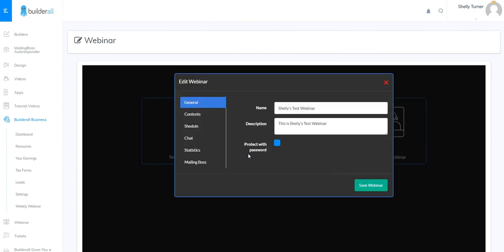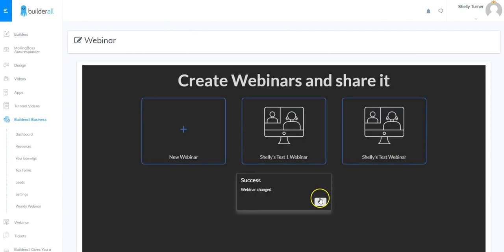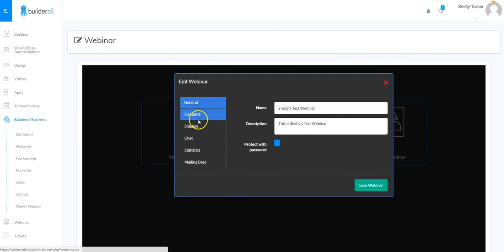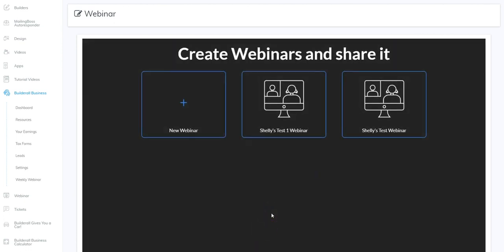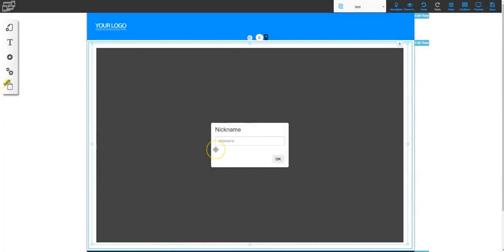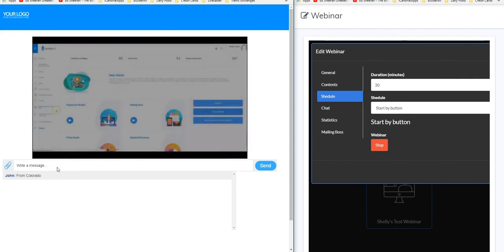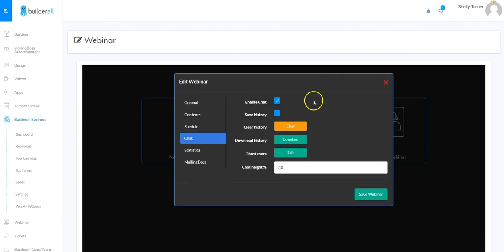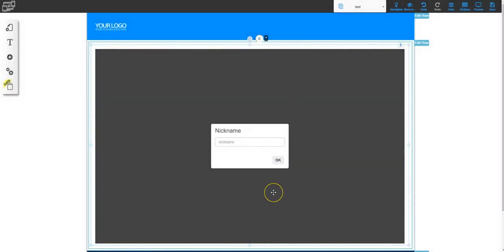Builderall - เครื่องมือทางธุรกิจแบบออลอินวันที่ดีที่สุด! - NEW Webinar Platform in Builderall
In This Video We Show You The " Introducing the NEW Webinar Platform in Builderall “